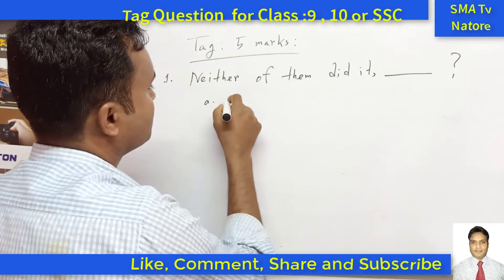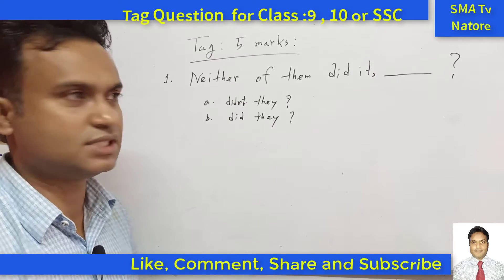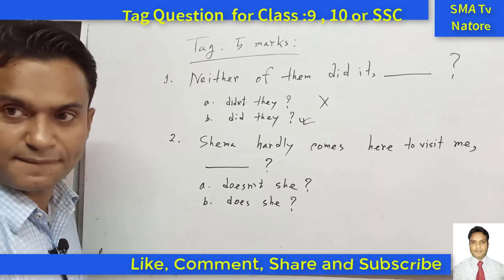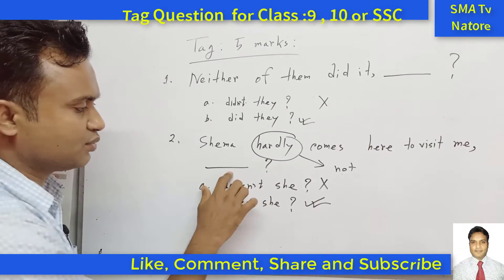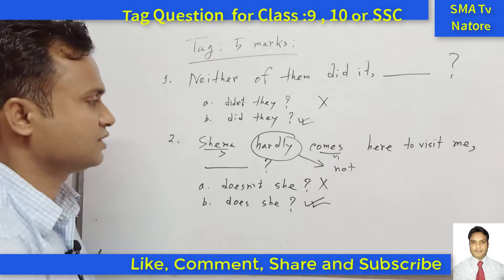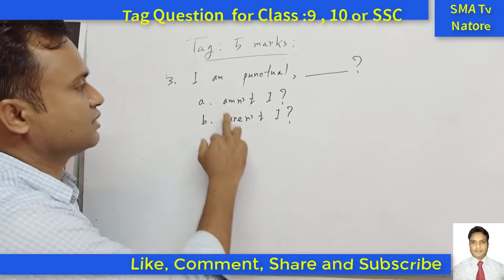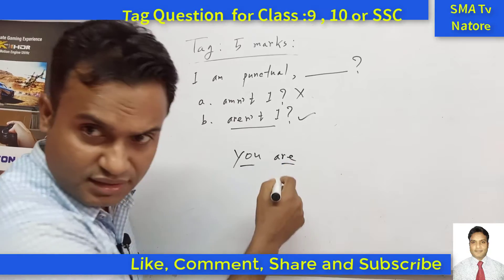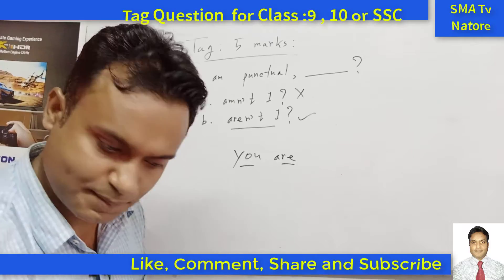Questions Tags in English Grammar | Spoken English | Spoken English Classes | For 9, SSC CGL/Banking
tag questions,
# question tags,
learn English,
In this video, we are going to learn one of the most important parts in English spoken. Questions Tag will help you to improve your spoken English and build your confidence. It is also popular in examinations like SSC and Banking etc.

1:- Concept of Question tags
2:-  How to make Questions tag
3:- Contract Forms
4:- Examples

Please share this among your brother/sisters/friends and let them build their confidence.